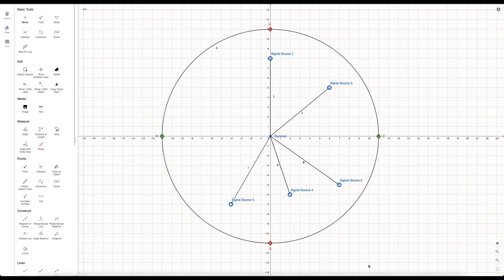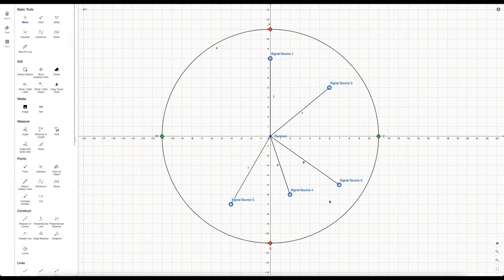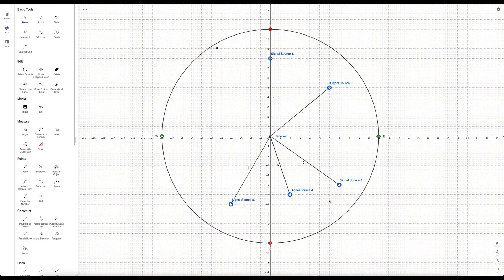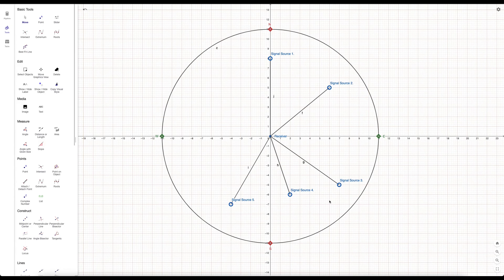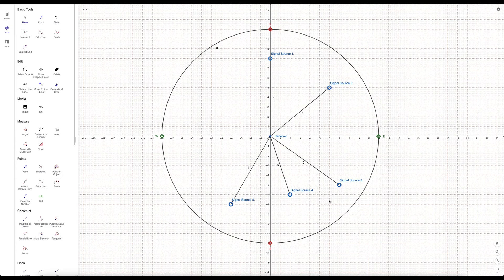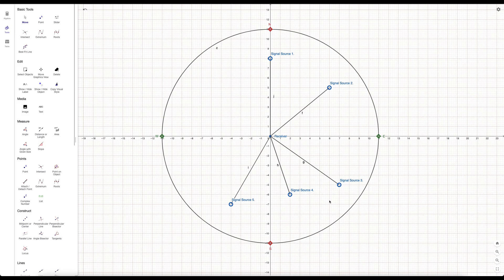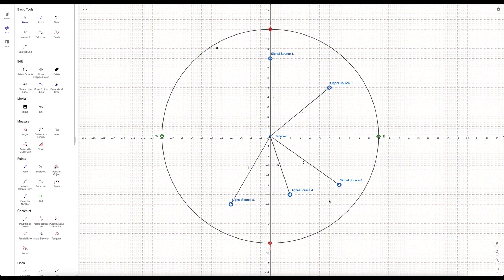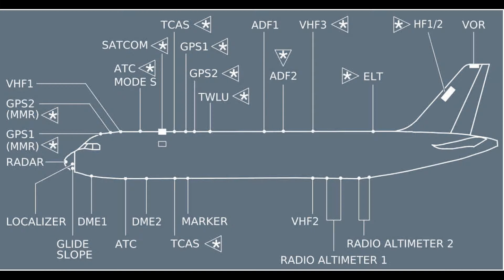A fool's explanation of how GPS works on flat earth!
Brian, not so logical, has tried to explain in three videos why GPS cannot work on a globe. Now he has finally published a fourth video where he tries to explain how GPS works on flat earth.
His explanation is incredibly stupid and the fool Nathan Oakley thinks it's brilliant. There are no limits to the stupidity of these fools!

Ukraine!
I donate all income from the channel for ads, memberships and superchats to Ukraine.

I use alla income to send drones and powerbanks to Ukraine. So far I have sent 101 standard drones and 65 kamikaze drones to Ukraine. And I have sent 32 big powerbank.

Add music to your content creations. Get full access to over 35,000 tracks & 90,000 sound effects. All rights are included.

Copyright
Photos, videos, graphics: Arctic Reflections, DOD (U.S. Department of Defense), Motionarray, Envato elements
Editing: Arctic Reflections
NOTE! There are certainly linguistic mistakes. Misspelt, grammatical errors. My first language is Swedish, my second language is Norwegian. I speak and write English and a little German.